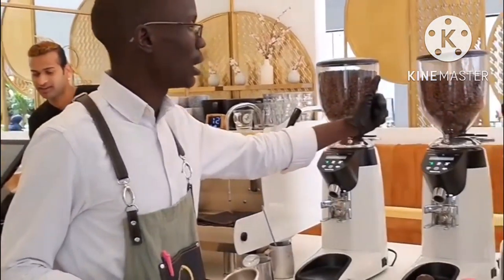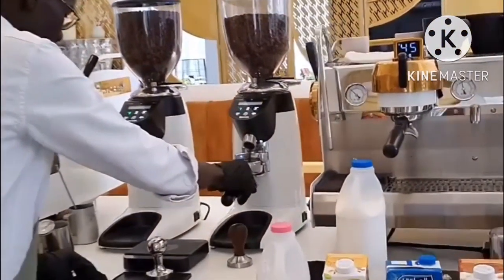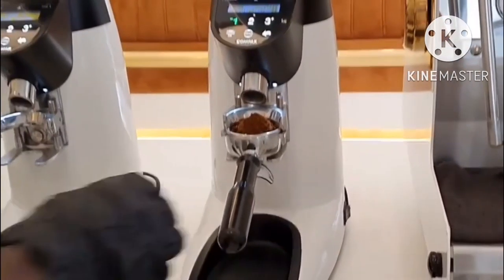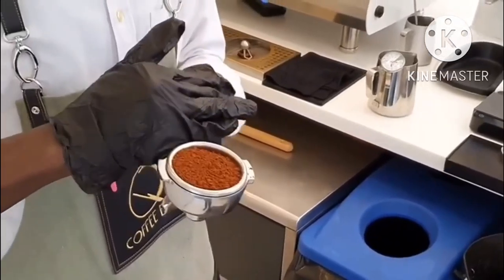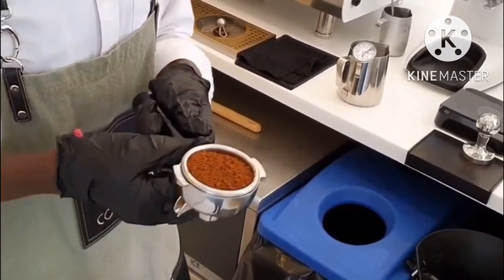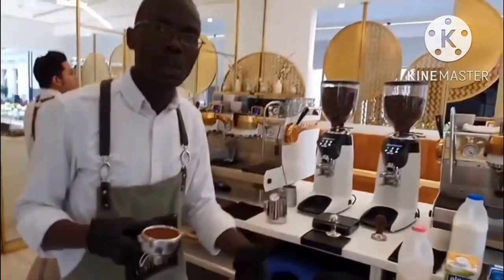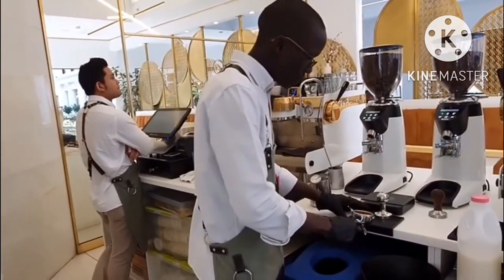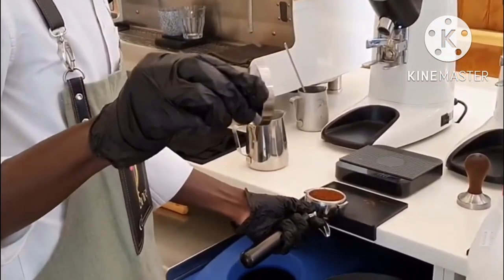Dr. Coffee | How to dose, pull short of espresso & tamp coffee in porterfilter 2022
Pulling Your Espresso!

1) Dose and tamp the espresso. Measure your desired dose (grams) of coffee grinds for a  shot into a clean portafilter.
Use the tamp to press down evenly on the grounds so you're giving it about 30 to 40 pounds (13 to 18 kg) of pressure.
Avoid leaving the tamped espresso to sit for very long in the portafilter, especially if the portafilter is hot. This could burn the espresso.
You can practice pushing down on a bathroom scale to figure out how hard to press down on the portafilter.

2) Pull the shot. Immediately put the portafilter into the espresso machine and turn it on. It will take a few seconds before the espresso begins to drip out of the machine into your shot glass or small pitcher. Give the double shot about 25 to 30 seconds before you turn it off. You should notice a creamy foam at the top of the shot. This is the crema.
With a little practice, you should be able to start the espresso and steam the milk at the same time. This will ensure that neither the espresso nor steamed milk sit for long.

3) Troubleshoot or practice your shots. You may need to practice just pulling shots of espresso before you make latte art.
If you find that the espresso is taking too long to get into the cup, you may have packed the portafilter too tightly.
Or if the espresso immediately pours into the cup once you start the shot, you may need to tamp down harder or use more espresso.

4) Use the espresso right away. Slowly pour the espresso shots into a wide-mouthed serving cup or mug to keep the crema on top. The crema is what will make your latte art really stand out. If you let the shot sit for too long (more than 10 seconds) before you pour in the steamed milk, you won't get much definition in your designs.
A wide-mouthed cup will give you more space for your latte art.